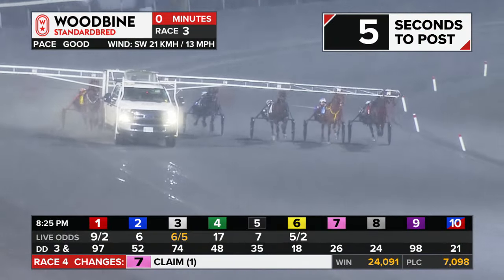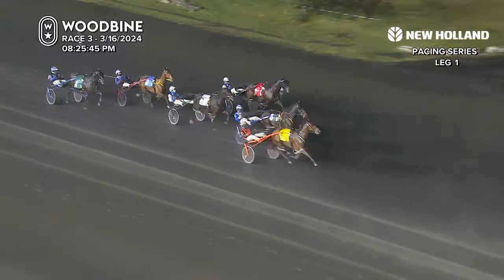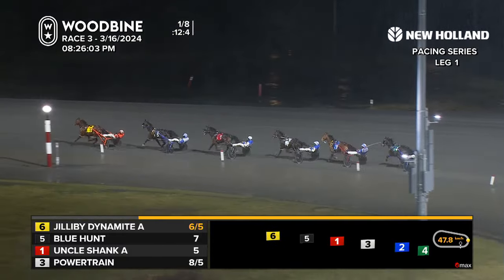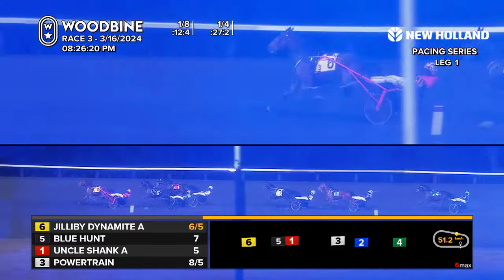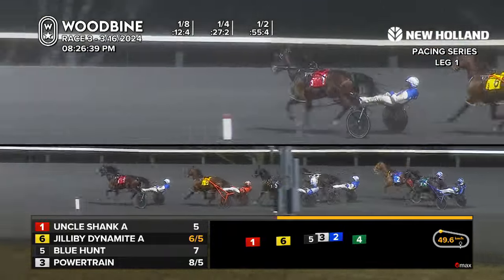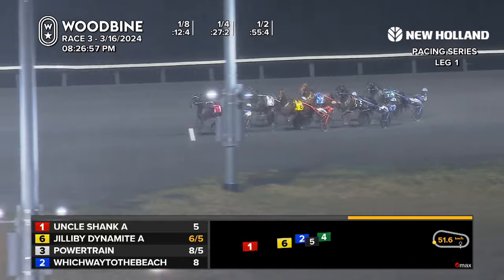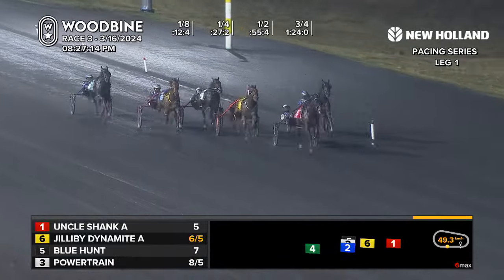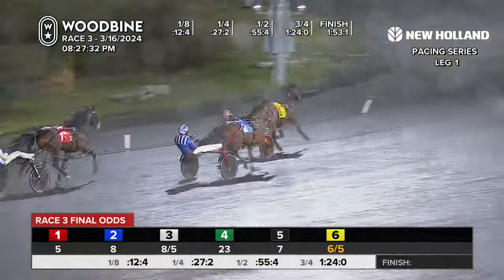Mohawk, Sbred, March 16, 2024 Race 3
Race 3 from Mohawk, March 16, 2024